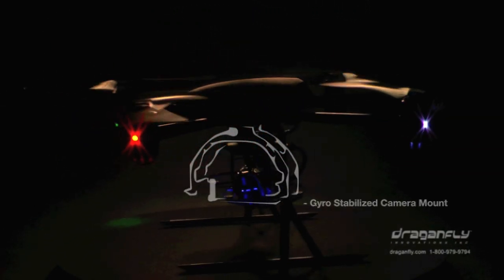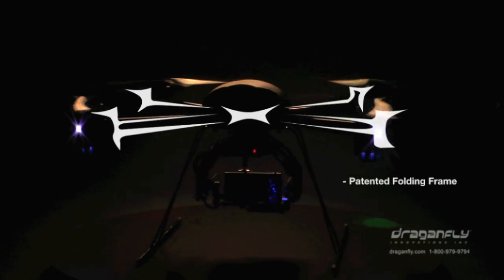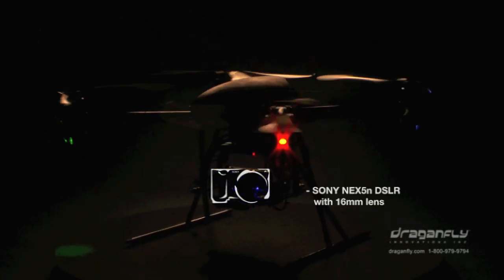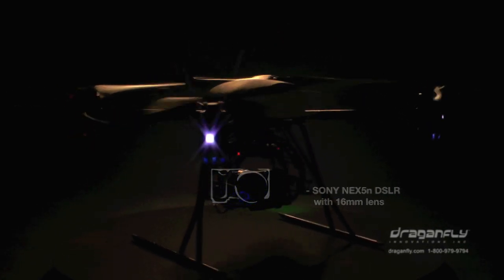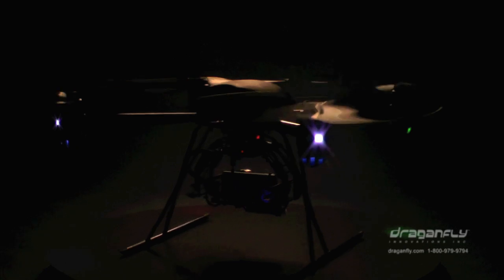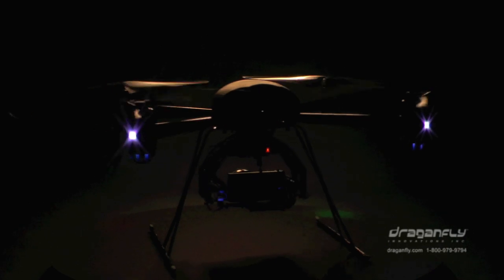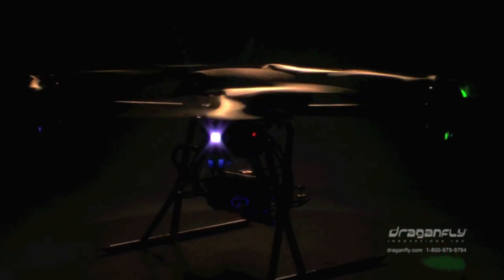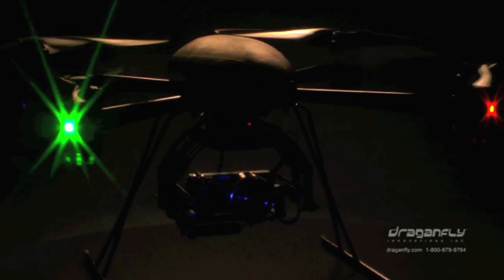Draganflyer X4-P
The Draganflyer X4-P is a light weight, portable electric powered VTOL with patented folding carbon fiber airframe, custom designed handheld controller and gyro stabilized camera mount. The system is easy to operate and intended for use as an aerial platform for commercial/industrial aerial photography and videography.

Draganfly Innovations designs and builds these systems from the ground-up providing the finest materials, craftsmanship, design and customer support. To learn more about this helicopter system please